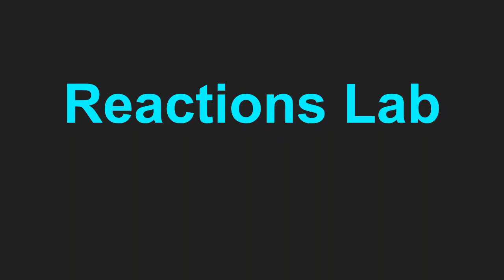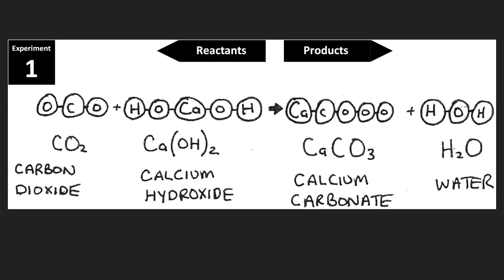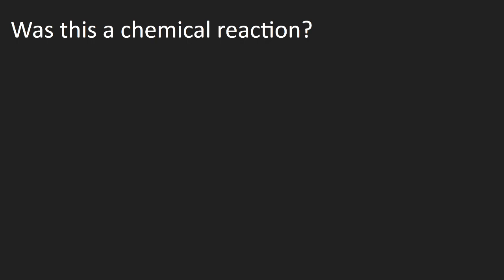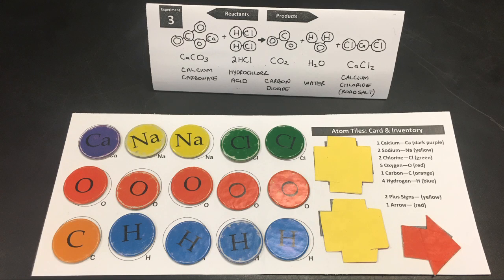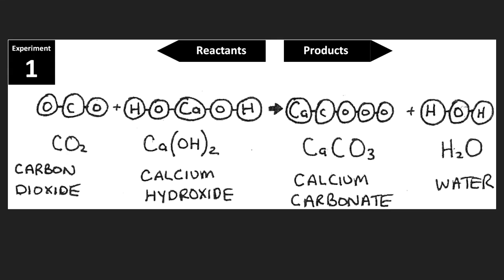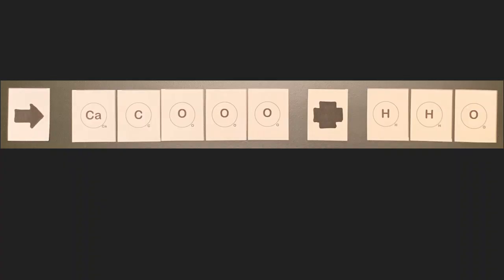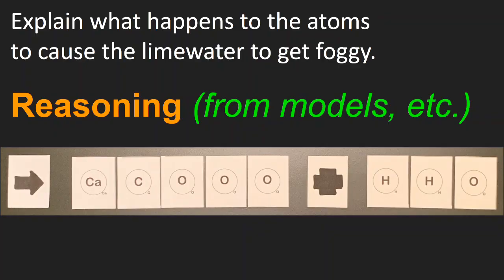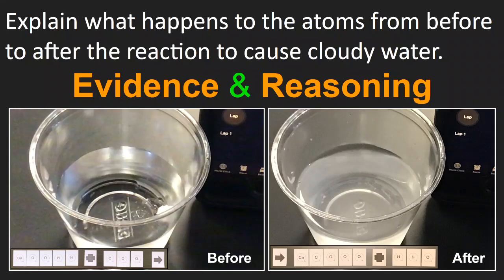Reaction Lab Experiment 1: Limewater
Conduct a chemical reaction experiment to make a scientific explanation about limewater.

Make a Atom Tiles set to use during this video by following the directions in the following video: